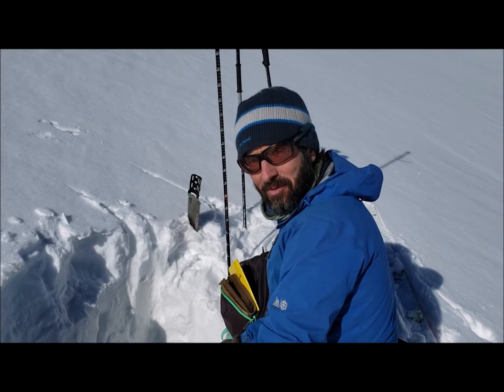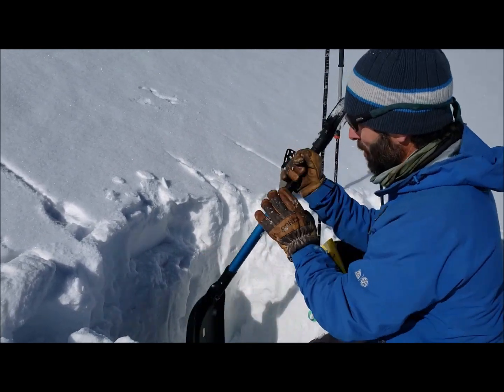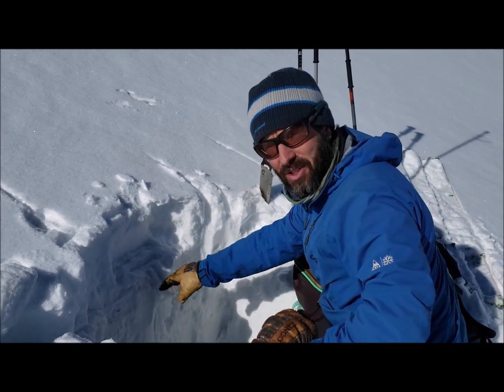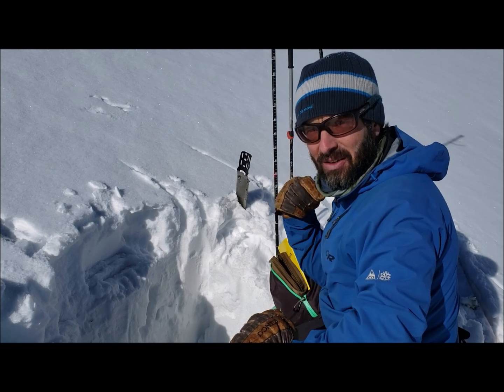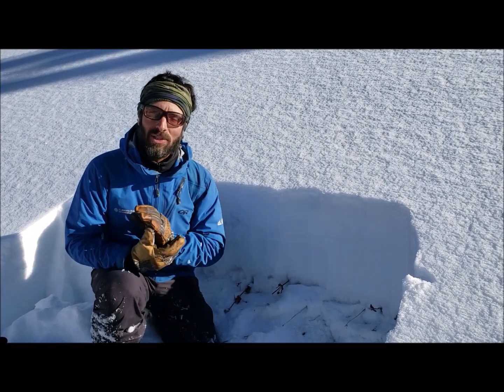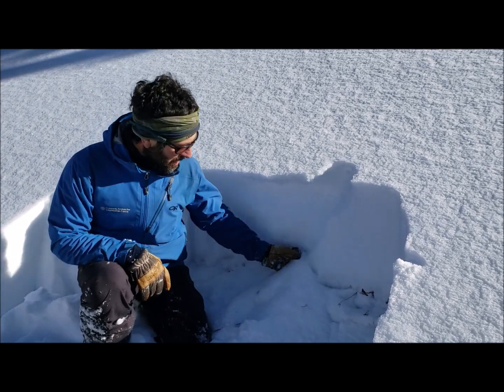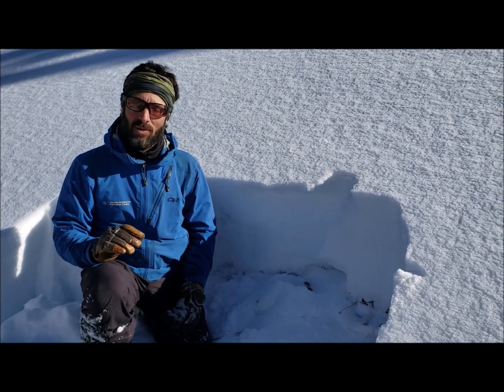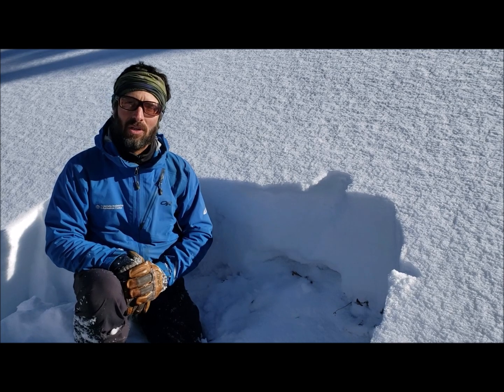Snowpack Observations in the Sawatch Zone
A look at the snowpack on an east-facing and north-facing slope. The snowpack is very different depending on aspect. Right now the most likely place to trigger an avalanche is on a northerly slope with wind-drifted snow.